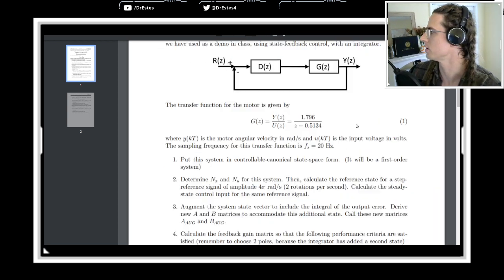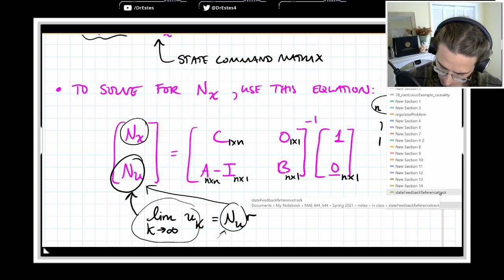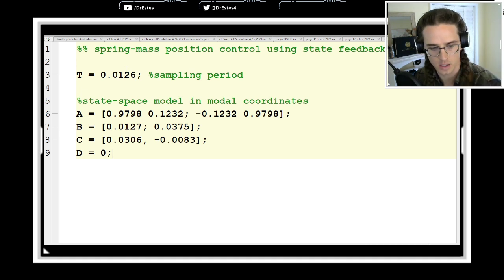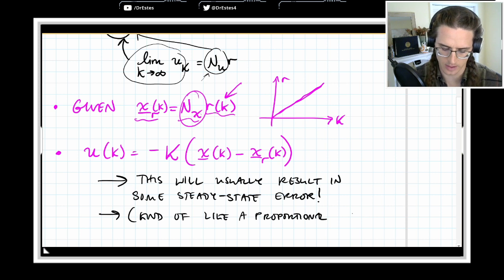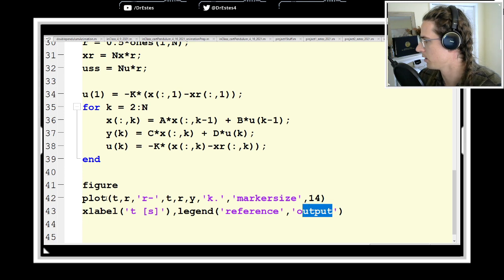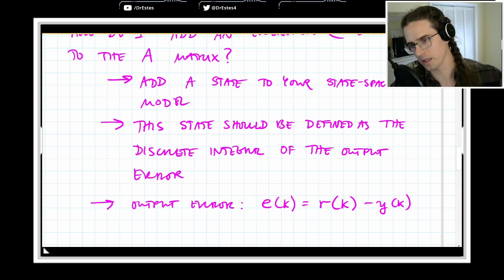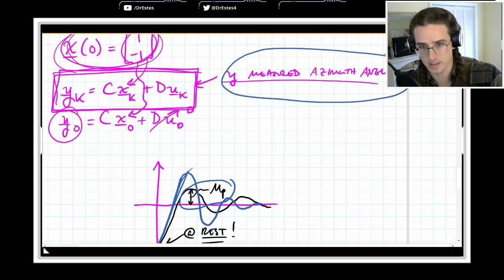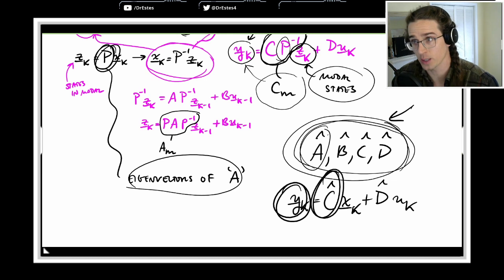Digital Control Systems (5/3): Reference Tracking using State Feedback Control